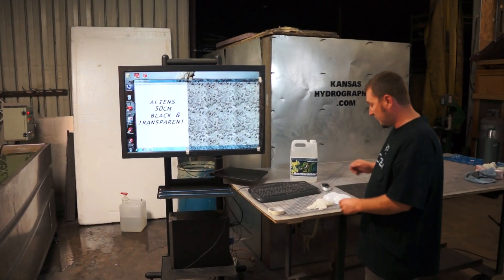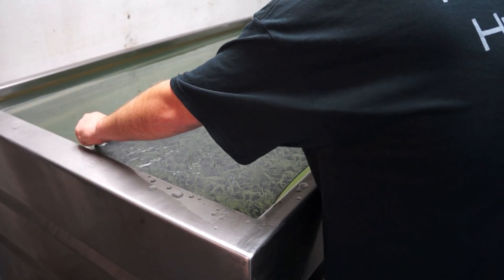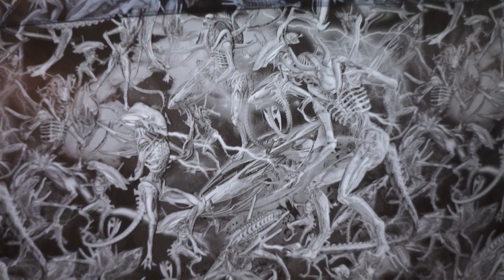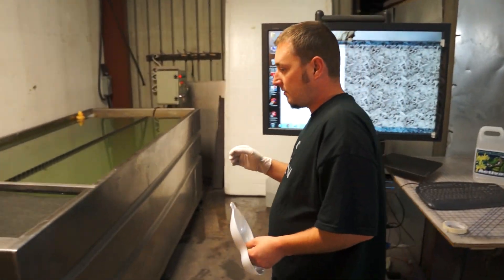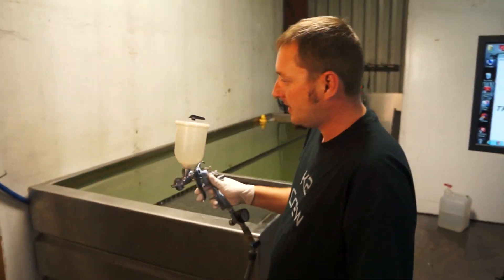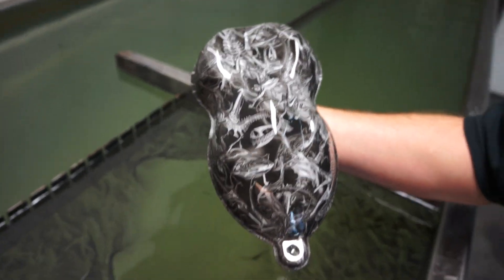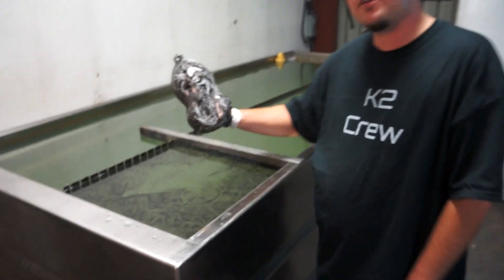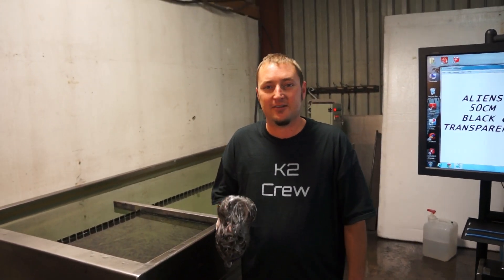Aliens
New aliens print..